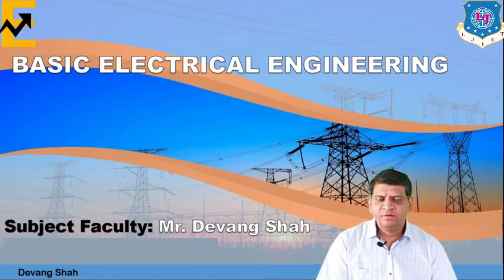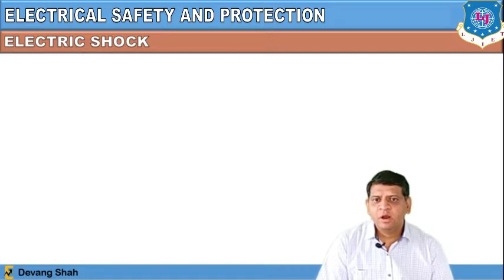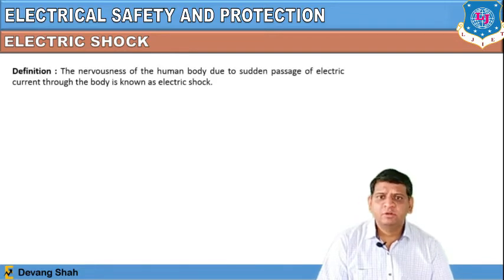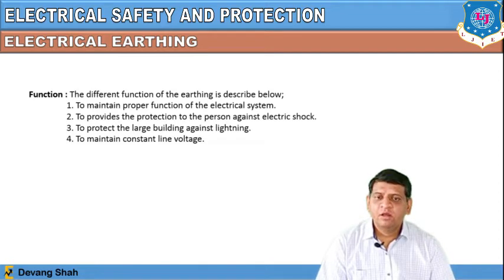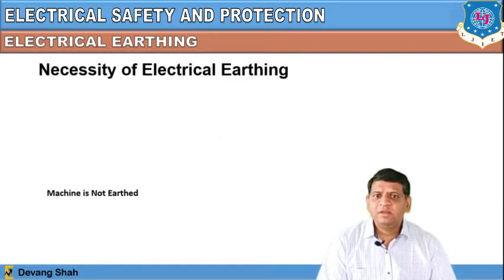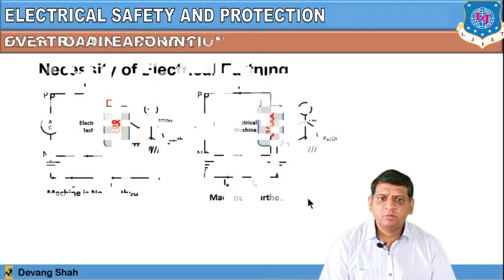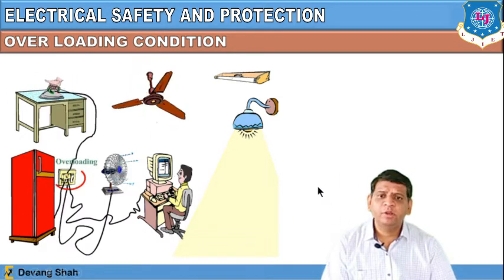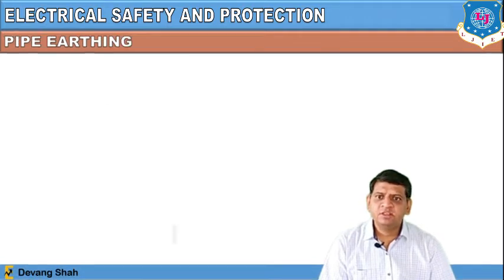Lec-29 Earthing and Types of Earthing| Basic Electrical Engineering| First Year Engineering